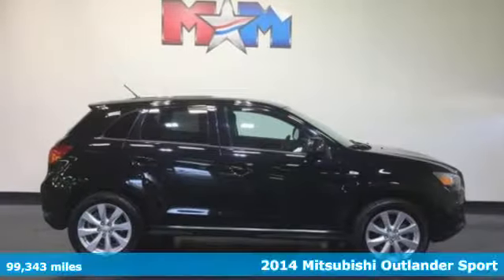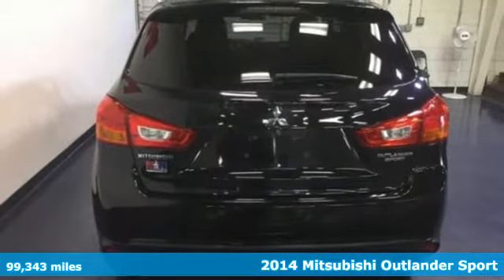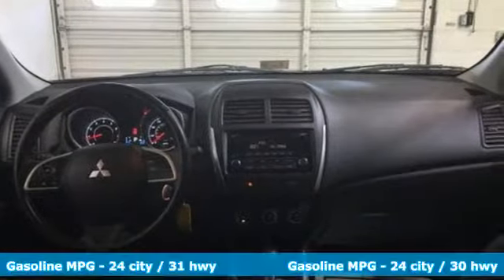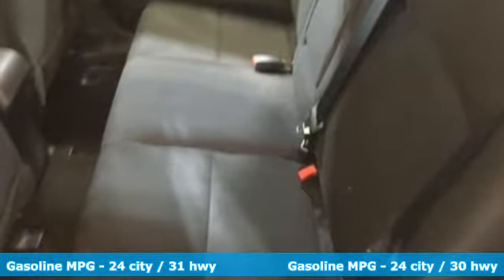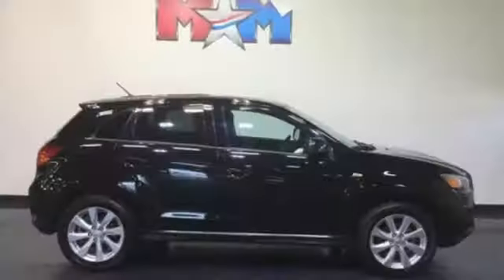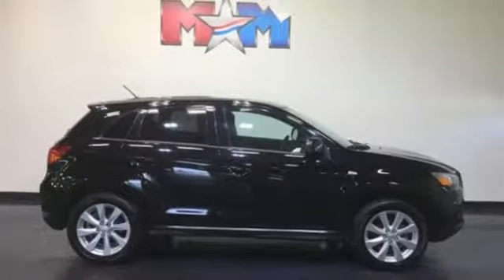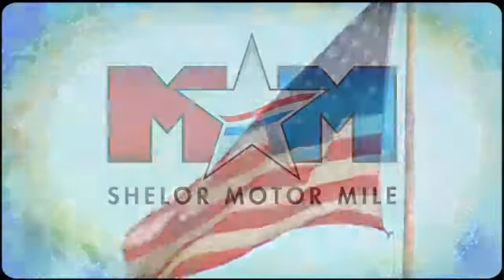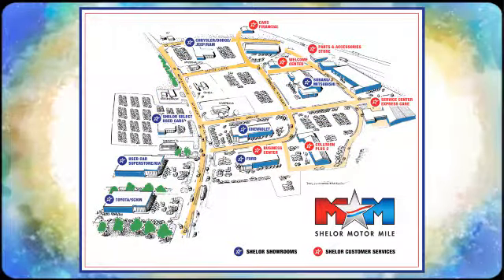Used 2014 Mitsubishi Outlander Sport Christiansburg VA Blacksburg, VA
Year: 2014
Make: Mitsubishi
Model: Outlander Sport
Trim: 2WD 4dr CVT ES
Engine: 2.0L 4 Cylinder Engine
Transmission: AUTOMATIC
Color: Labrador Black Pearl
Interior: Black
Mileage: 99343
Stock #: MT170269A
VIN: 4A4AP3AU4EE023691
CARFAX 1-Owner, In Good Shape. Labrador Black Pearl exterior and Black interior, ES trim. Bluetooth, CD Player, Aluminum Wheels, iPod/MP3 Input. AND MORE! KEY FEATURES INCLUDE: iPod/MP3 Input, Bluetooth, CD Player, Aluminum Wheels. Rear Spoiler, MP3 Player, Privacy Glass, Keyless Entry, Child Safety Locks. Mitsubishi ES with Labrador Black Pearl exterior and Black interior features a 4 Cylinder Engine with 148 HP at 6000 RPM*. VEHICLE REVIEWS: Edmunds.com explains Smooth and quiet ride; standard voice-activated electronics interface; affordable price.. PURCHASE WITH CONFIDENCE: CARFAX 1-Owner AutoCheck One Owner OUR OFFERINGS: At Shelor Motor Mile we have a price and payment to fit any budget. Our big selection means even bigger savings! Need extra spending money? Shelor wants your vehicle, and we're paying top dollar! Shelor Motor Mile makes every attempt to keep posted prices, vehicle information, listed equipment and options accurate and up to date. In the event that inaccuracies may occur, we reserve the right to modify and make corrections in a timely manner. Pricing analysis performed on 7/28/2017. Horsepower calculations based on trim engine configuration. Please confirm the accuracy of the included equipment by calling us prior to purchase.